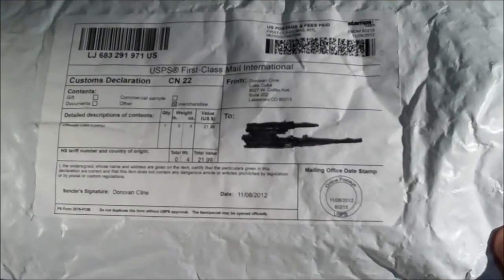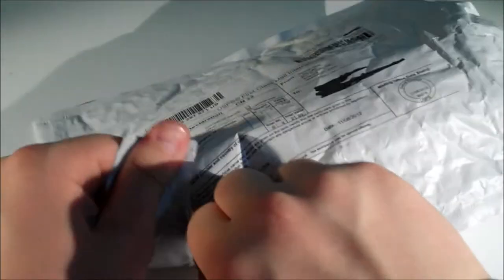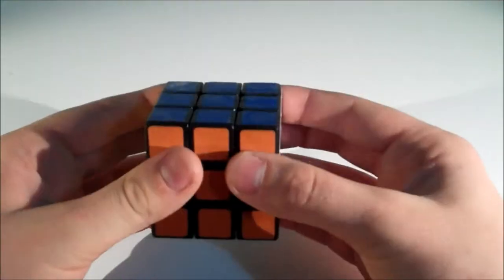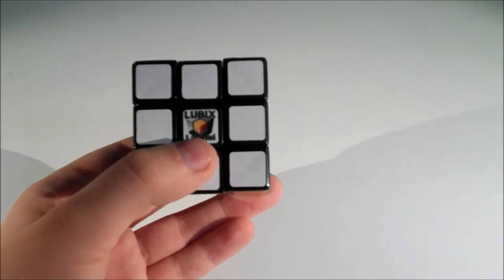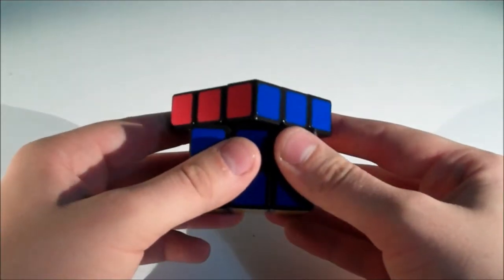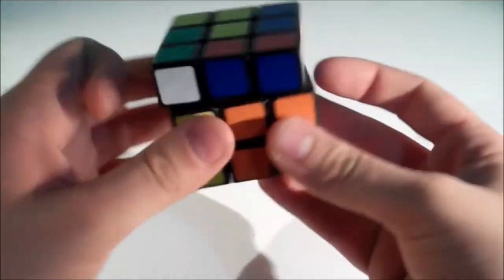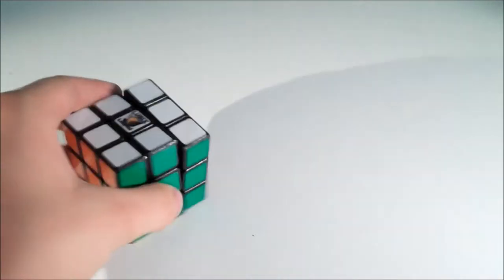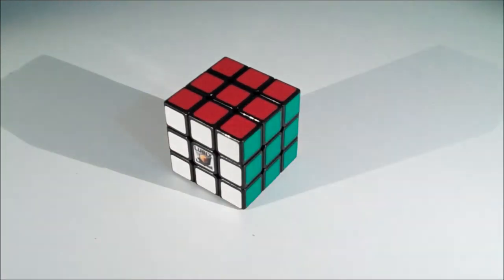Ultimate Lubix LunHui Unboxing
Hey guys, today I got the Ultimate Lubix LunHui from Lubix Cubes. This is just a normal DaYan LunHui apart from it has be lubricated using a special method and it has also had the 48-point edge mod on the pieces. In this video I go over the puzzle straight out of the box and my very first impressions of it.